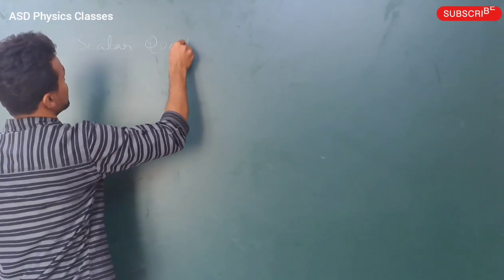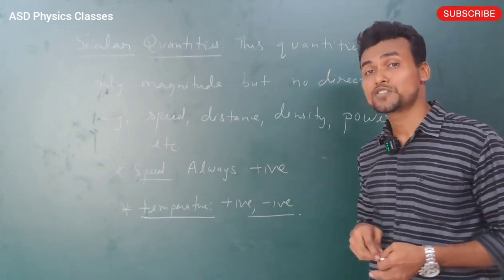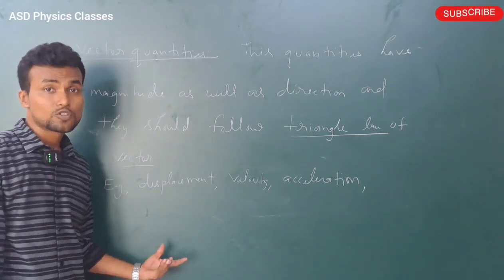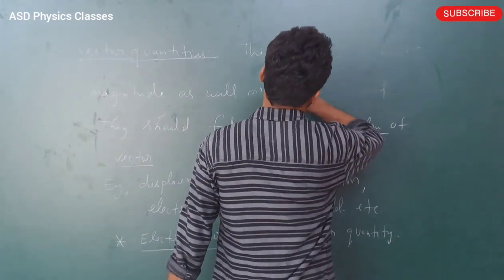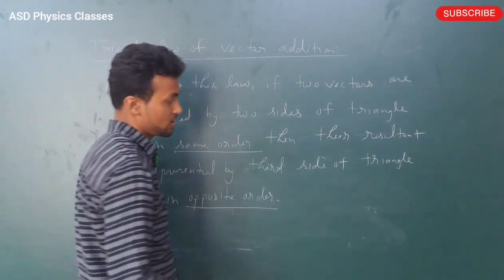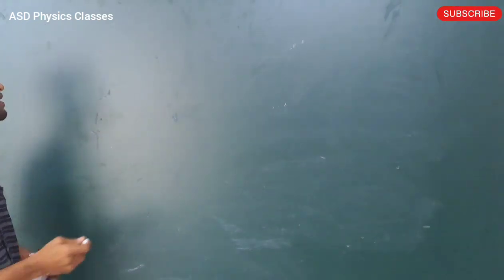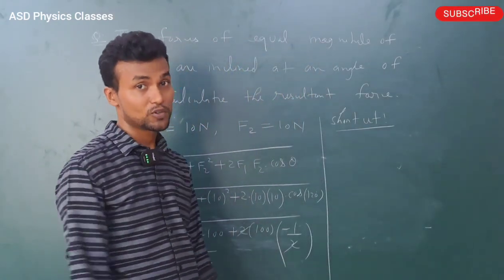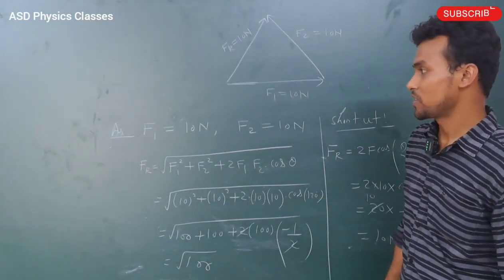Vectors | Triangle Law of Vector Addition-1 with NEET & JEE Questions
11th | Vectors_Motion in a Plane | Triangle law of vector addition-1 with NEET & JEE Questions | Akash Sir Physics

Timeline of Topics👇
00:00 | Introduction

01:00 | Scalar quantities with examples

04:20 | Vector Quantities with examples

07:17 | Triangle law of vector addition

14:00 | NEET & JEE_Two forces of equal magnitude of 10N are inclined at an angle of 120. Calculate the resultant force.

17:27 | Conclusion